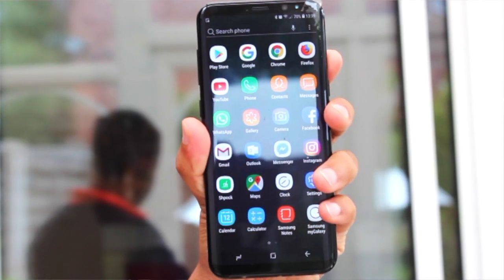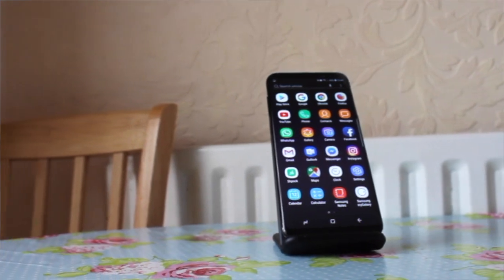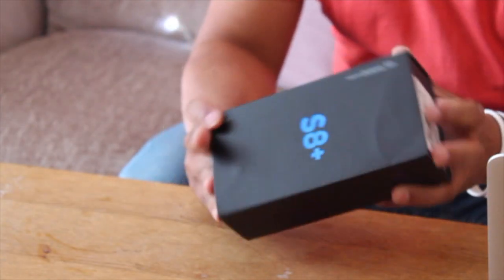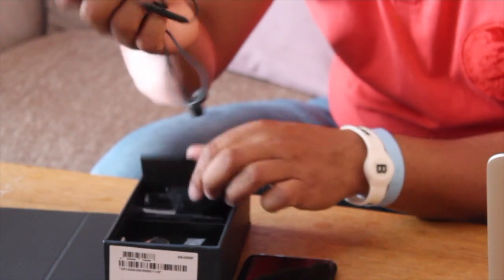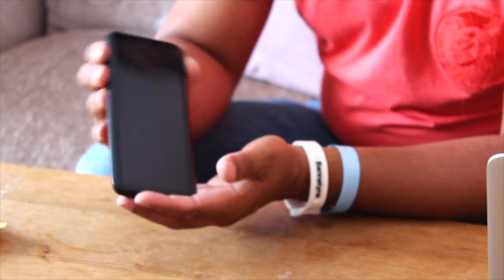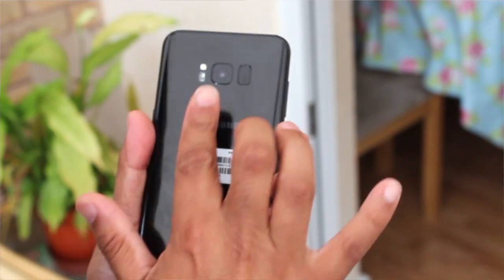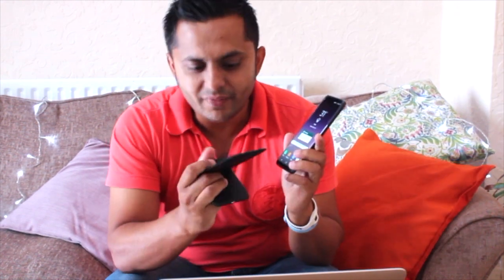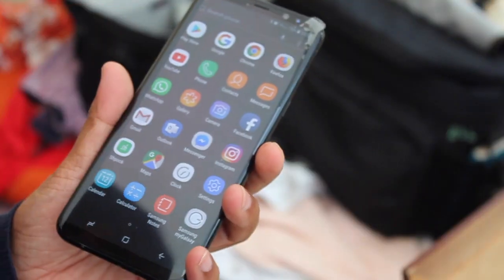SAMSUNG S8+ PHONE REVIEW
A short video showcasing the difference between the Samsung s8+ as apposed to the S9+. Why you should consider a Samsung S8+ on the merit of consumer usage.

Next Video will discuss the camera features and please do follow us for further videos!